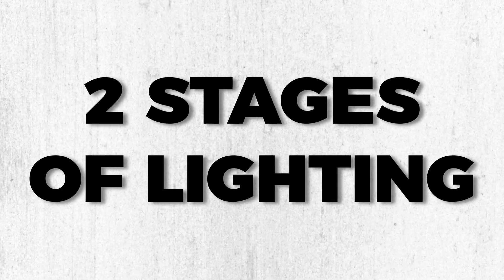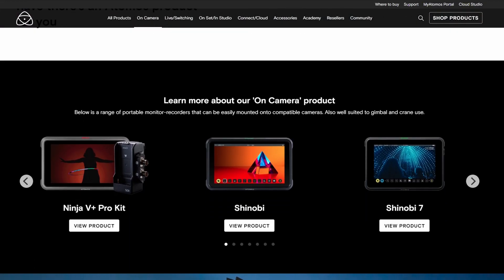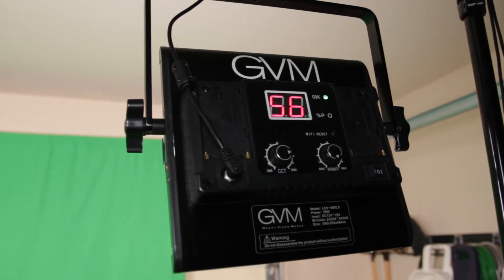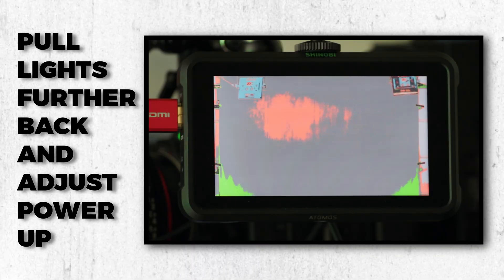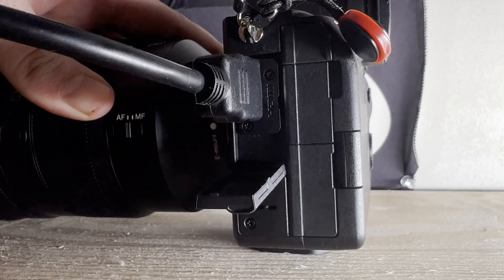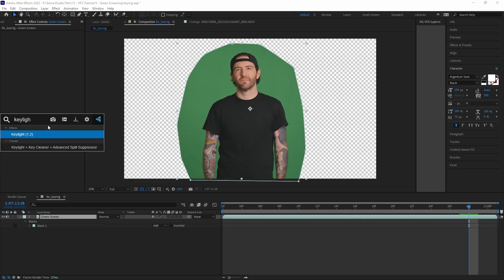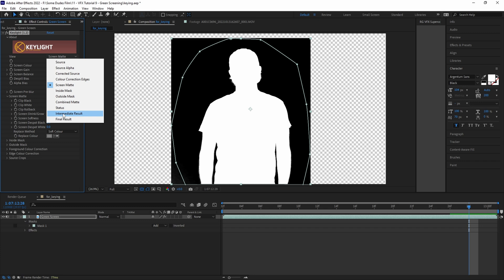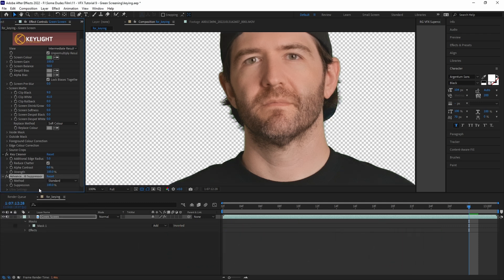Do THIS for a PERFECT GREEN SCREEN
In this tutorial, we will show you how to set up a Hollywood green screen for easy chroma keying right inside adobe after effects or premiere pro. By following these simple steps, you will be able to create professional video content that looks great on green screens and virtual reality headsets!

If you're looking to create professional video content, then this tutorial is for you! By following these steps, you will be able to set up a Hollywood green screen and create content that looks great on green screens and virtual reality headsets! Let us teach you how to achieve the perfect green screen experience!

GEAR USED IN THIS VIDEO :
Green Screen
Atomos Shinobi
Atomos Ninja V
Aputure 300d
GVM LED Panels
5 in 1 Reflector

Chapters:
0:00 - Intro
0:11 - 2 Stage Lighting for Green Screen
0:27 - Lighting The Talent First
0:42 - Using False Color To Set Skin Tone Exposure
0:50 - Eliminating Shadows From Green Screen
0:57 - How To Set Lighting Distance From A Green Screen
1:04 - Matching Color Temperature
1:16 - Using False Color To Set Green Screen Exposure
1:37 - How To Fix Hot Spots On A Green Screen
1:44 - Choosing The Right Codec And Resolution For Green Screen
2:15 - How To Set Shutter Speed For Green Screen
2:34 - Masking For Green Screen In After Effects
2:40 - How To Use Keylight For Chroma Keying In After Effects
3:13 - How To Use Key Cleaner In After Effects
3:38 - Using Advanced Spill Suppressor To Clean Green Screen Spill